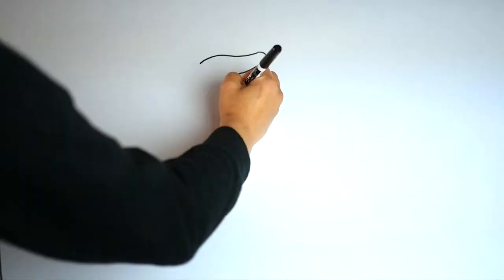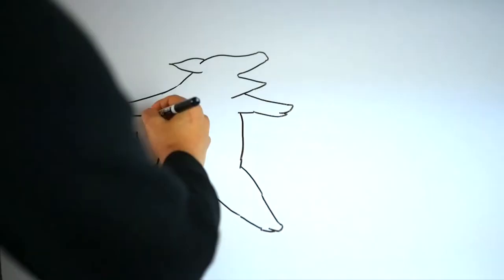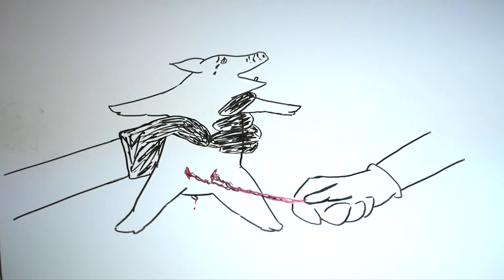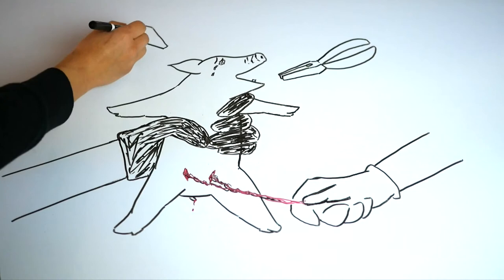drawing pictures | cute pig pictures drawings | How to draw a pig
A pig is any of the animals in the genus Sus, within the Suidae family of even-toed ungulates. Pigs include the domestic pig and its ancestor, the common Eurasian wild boar (Sus scrofa), along with other species; related creatures outside the genus include the wild boar, peccary, the babirusa, and the warthog. Pigs, like all suids, are native to the Eurasian and African continents. Juvenile pigs are known as piglets.[1] Pigs are omnivores and are highly social and intelligent animals.